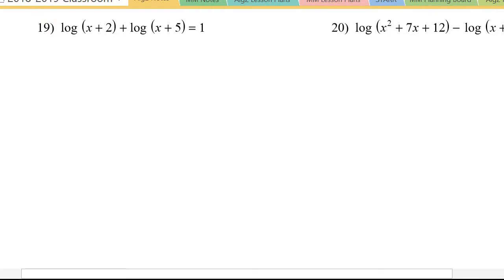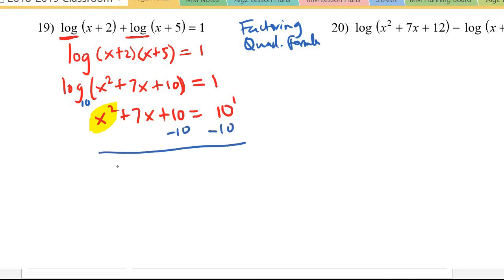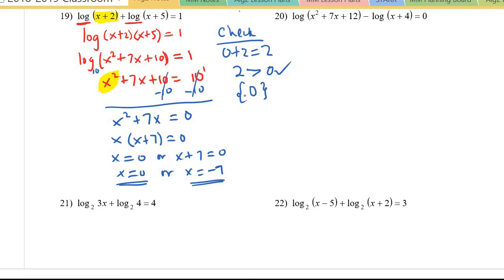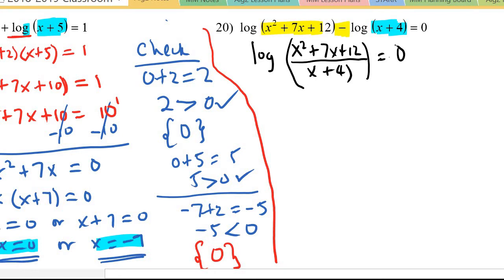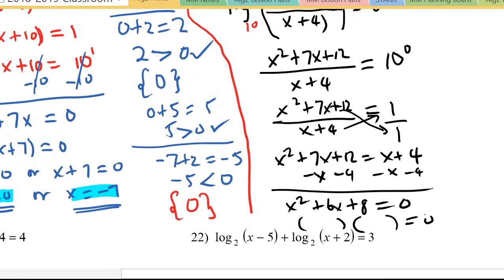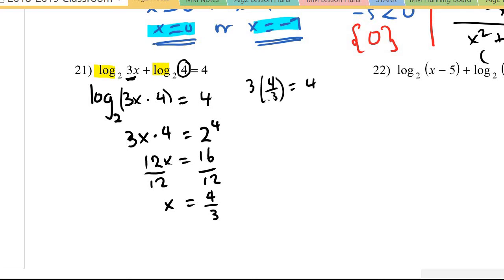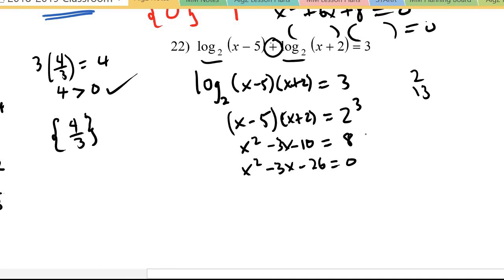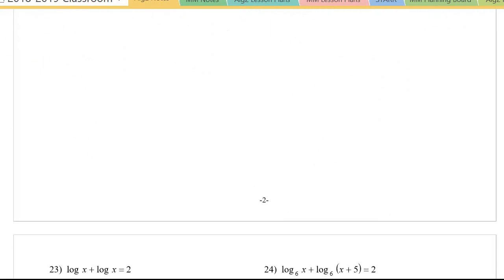Logarithm equation Hw